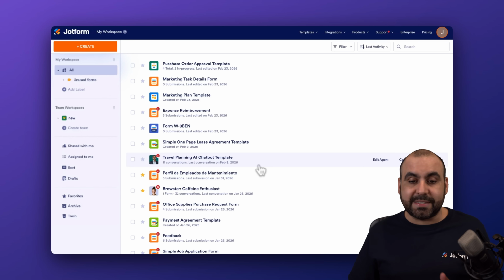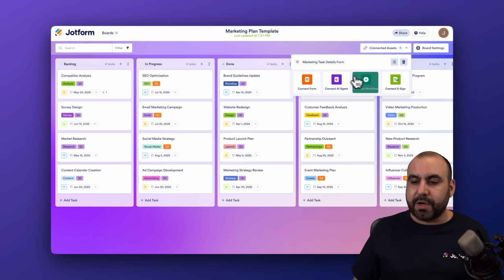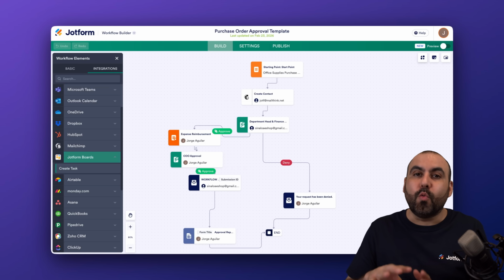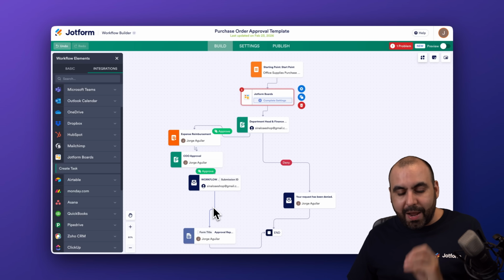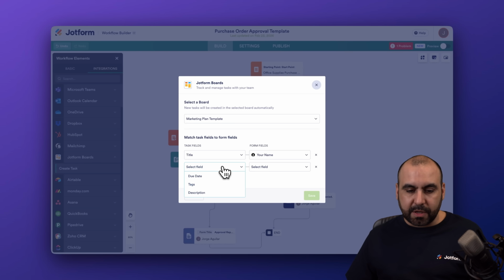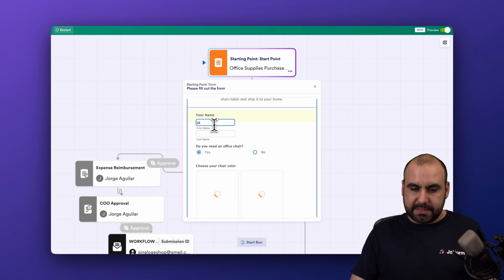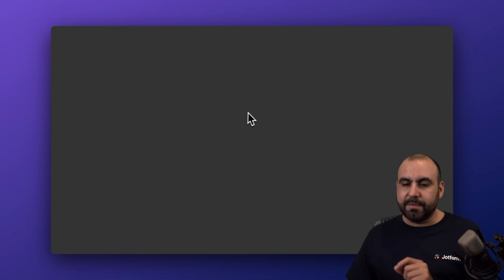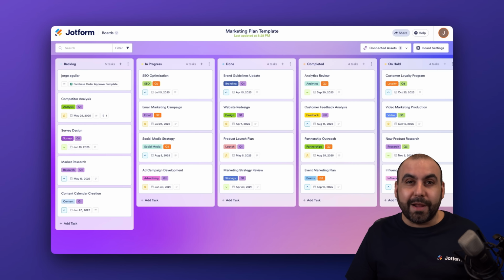How to Automate Task Creation with Jotform Boards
Want to turn form submissions into actionable tasks automatically? ⚡

This video shows you how to connect Jotform Workflows with Boards to instantly create tasks at the right stage of your process. Learn how to trigger task creation based on workflow steps, streamline approvals, and keep your team organized without manual work. Perfect for managing projects, orders, or internal requests with ease.

00:00 Introduction
00:19 How Can You Automatically Create Tasks with Workflows?
00:39 How Do You Connect Boards to a Workflow?
00:54 How Do You Select and Configure Your Workflow?
01:23 Where Should You Add the Boards Integration Step?
01:45 How Do You Set Up Task Fields and Mapping?
02:19 How Do You Test the Workflow Automation?
02:59 How Does the Created Task Appear in Boards?
03:34 Subscribe to Workflows